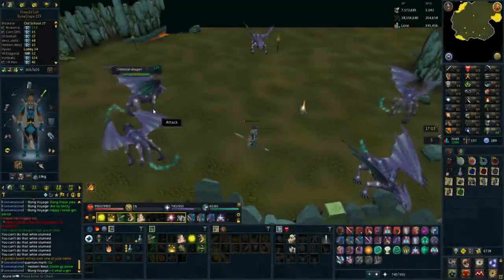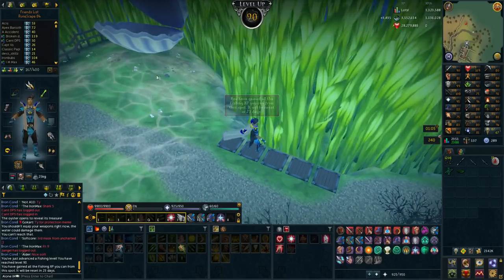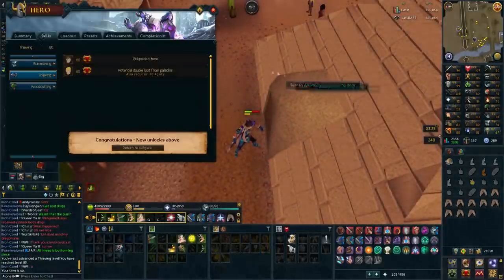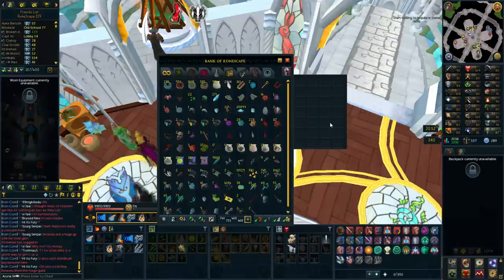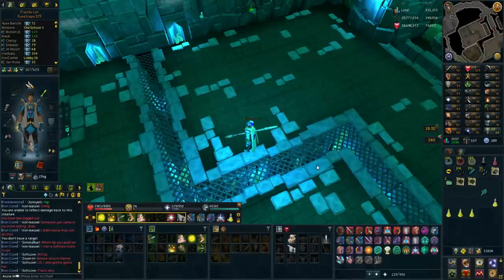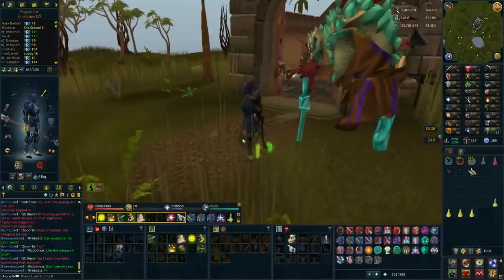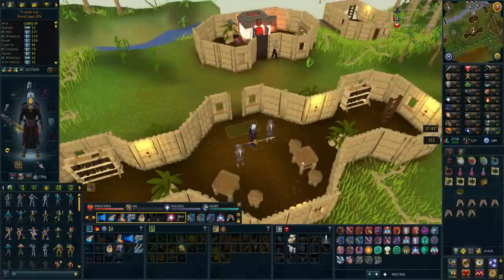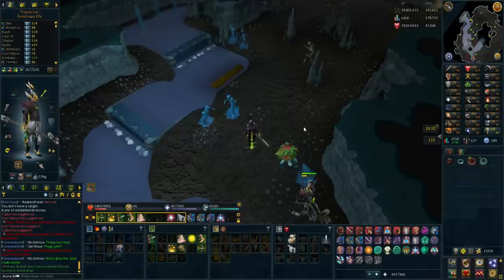RuneScape 3: Ironman Series - SIRENIC SET COMPLETED!